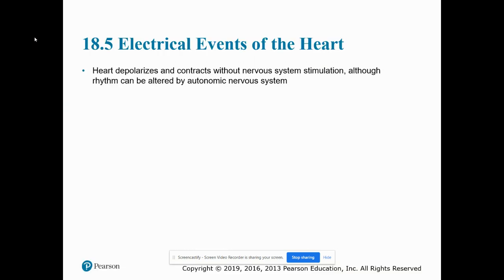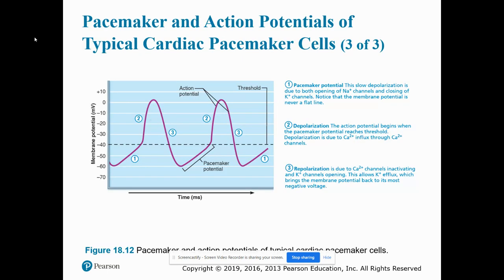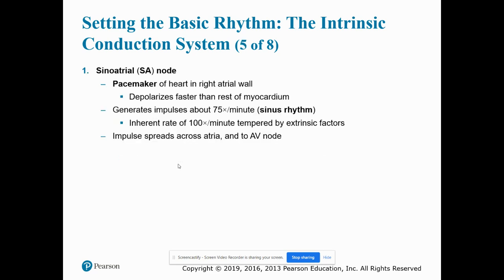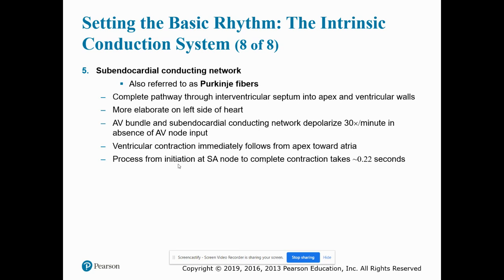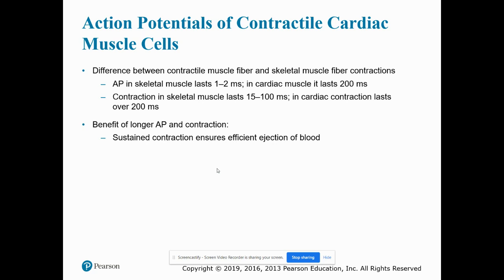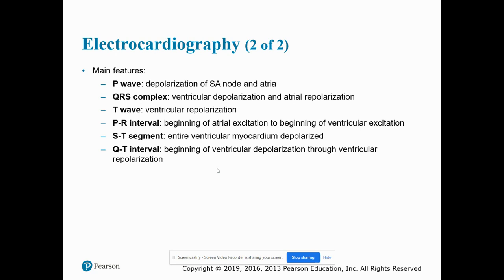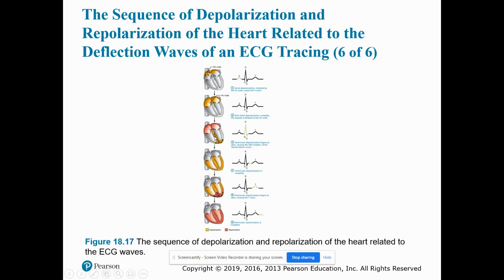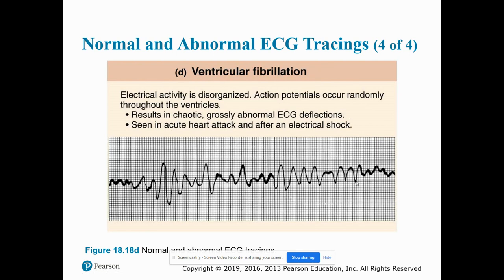Electrical events of the heart